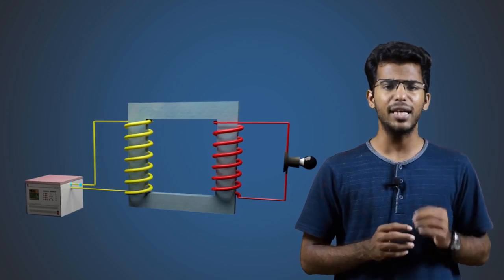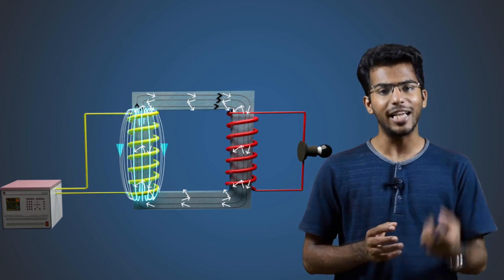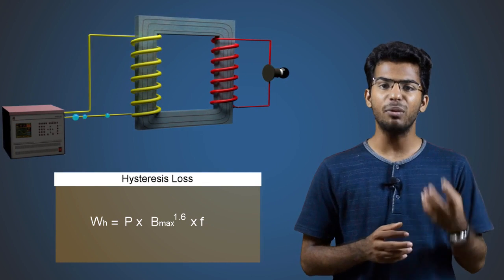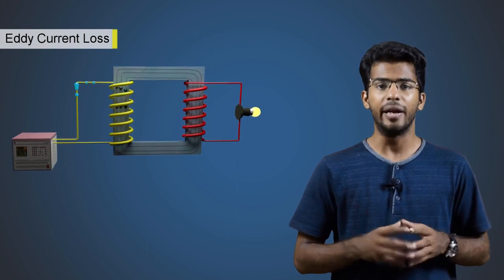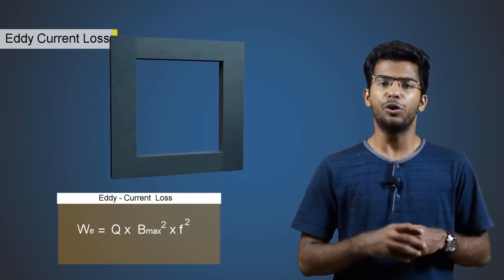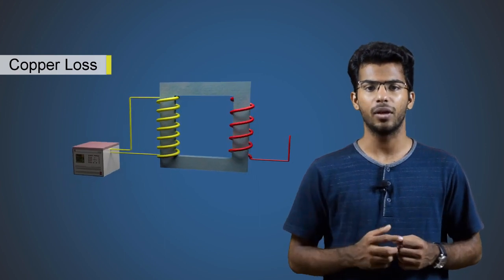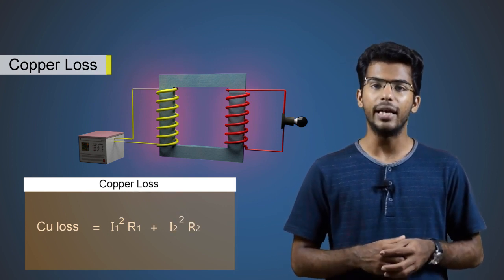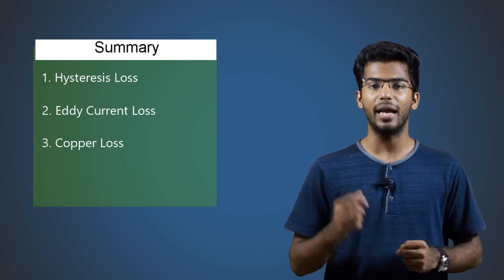Losses in a Transformer | Basic Electrical Engineering | Explained for KCET, IIT & NEET Aspirants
In this video, we explore the Losses in a Transformer, breaking down the different types such as core losses (hysteresis and eddy currents), copper losses, and stray losses. This essential topic is simplified for first-year engineering students, KCET, IIT-JEE, NEET aspirants, and NCERT students. Learn about the causes of transformer inefficiency and how to calculate and minimize these losses in practical applications. Join Vrook on the Transforming Learning channel to get a solid grasp of this crucial electrical engineering concept, helping you prepare for your exams with confidence!